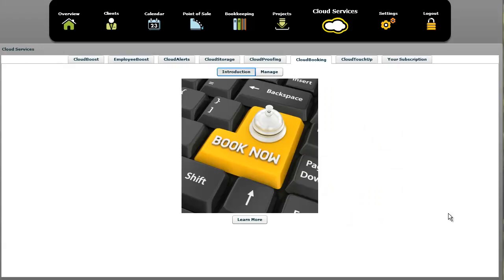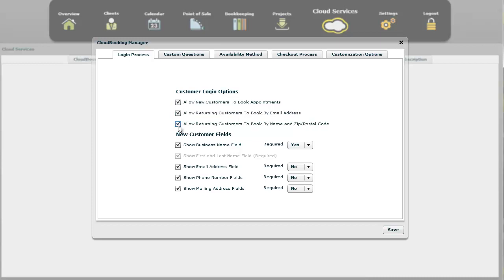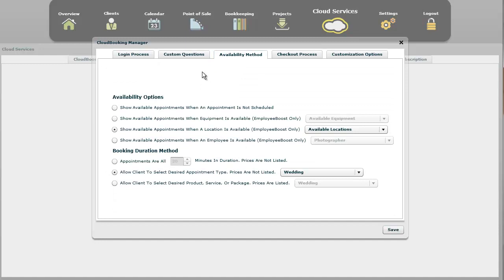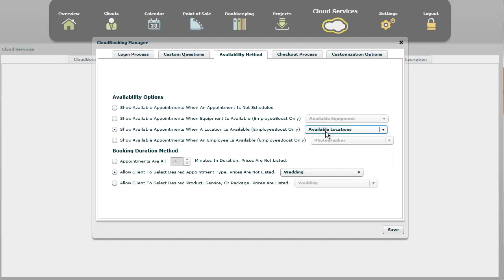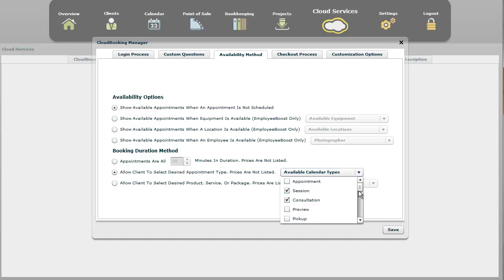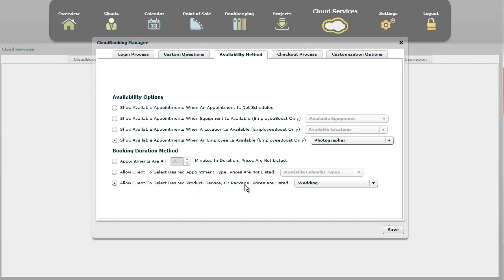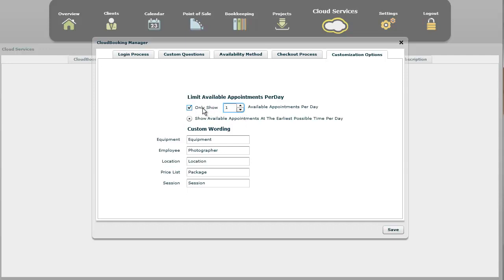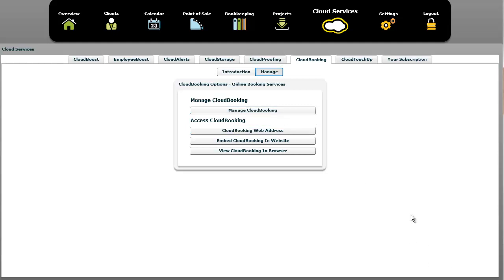How To Use CloudBooking.net By StudioCloud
CloudBooking is a easy to use online booking solution that integrates with StudioCloud. This tutorial explains how to use Cloudbooking.net